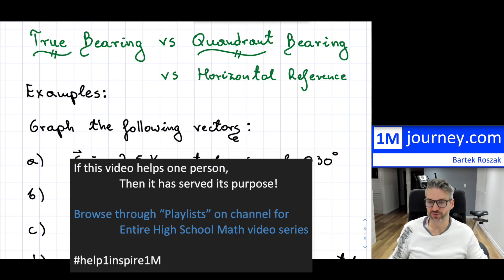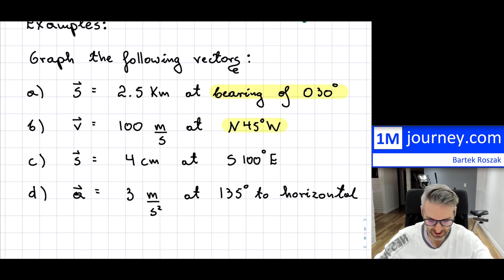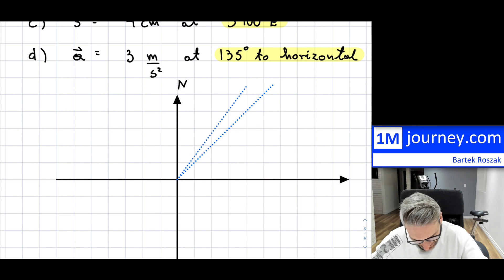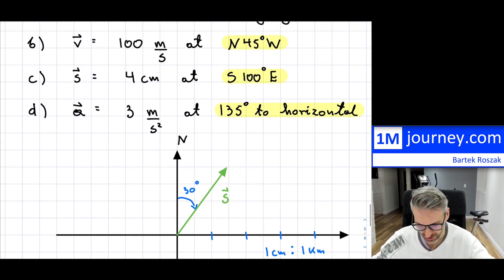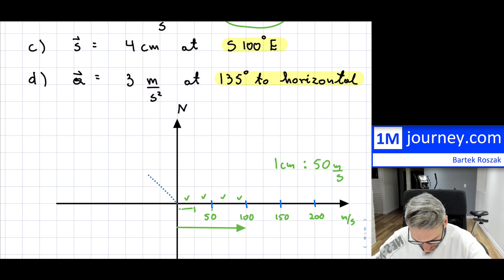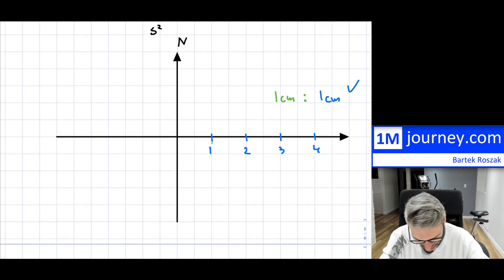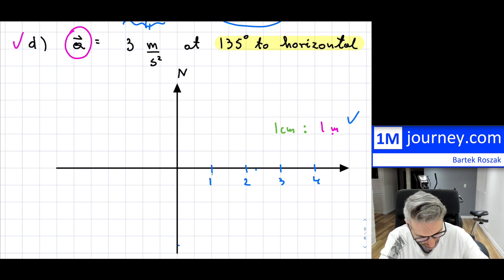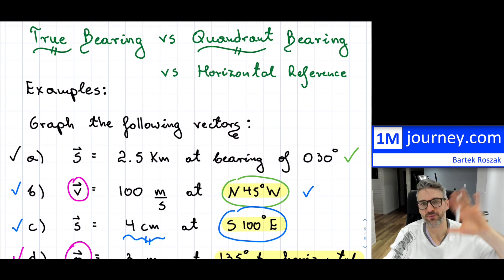Grade 12 Vectors - Example on True Bearing, Quadrant Bearing, and Horizontal Reference